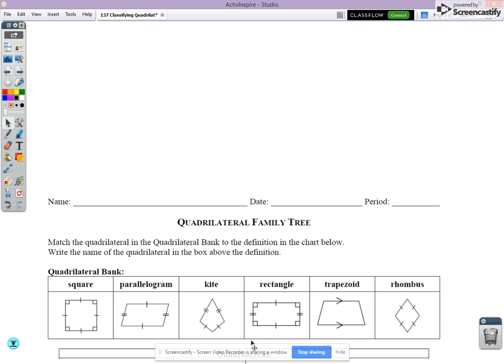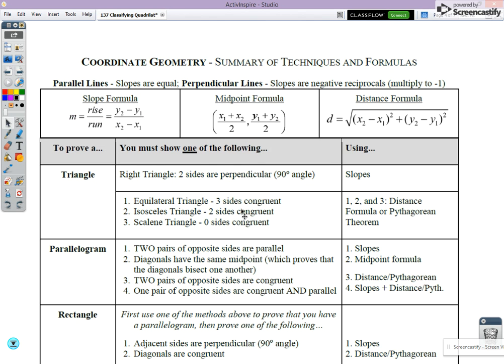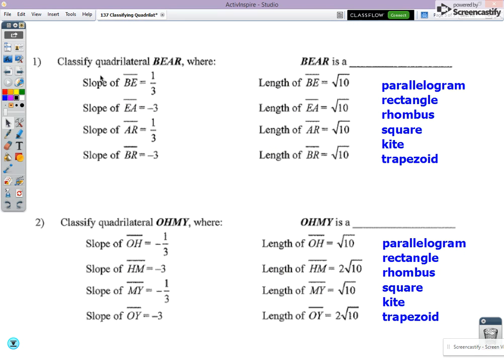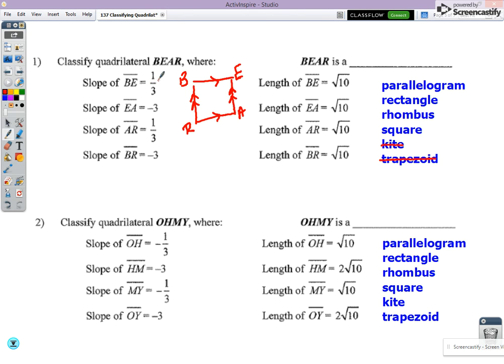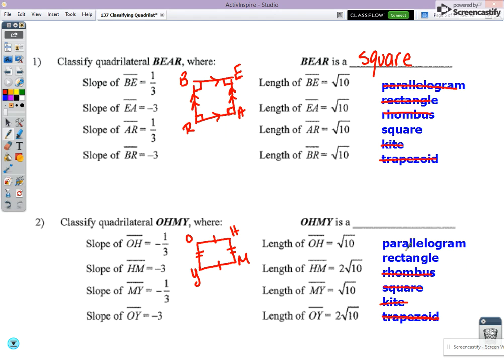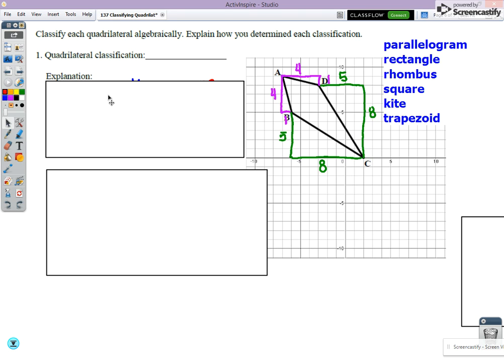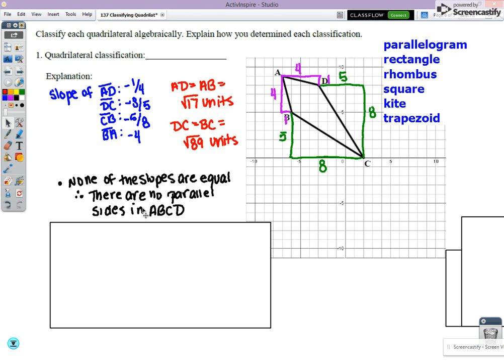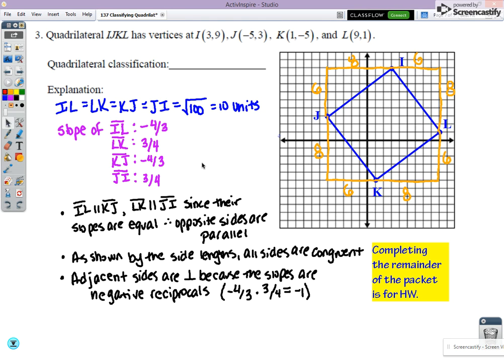Classifying Quadrilaterals Video